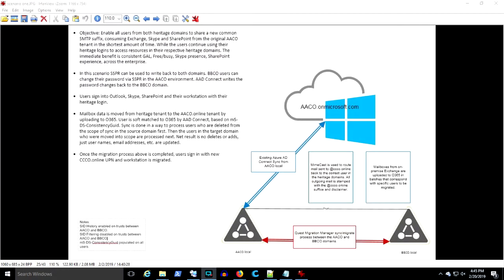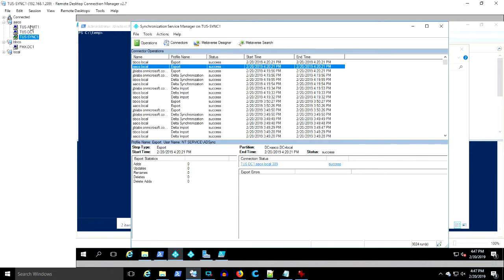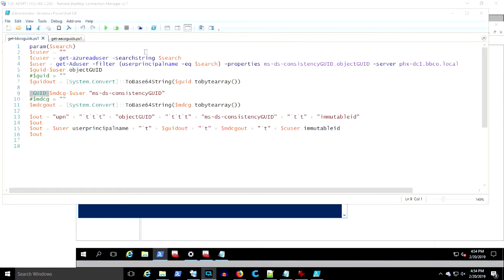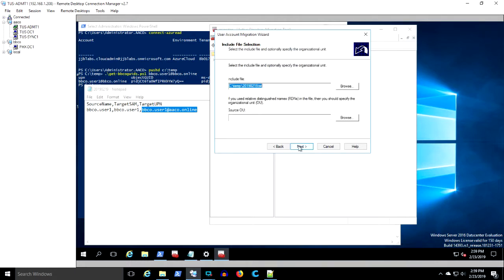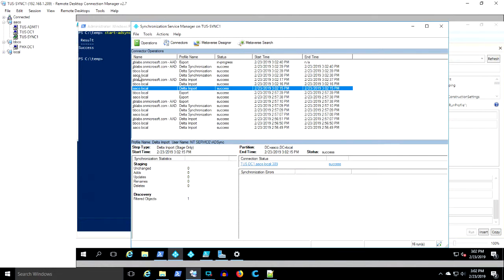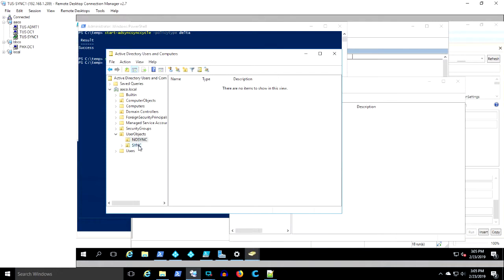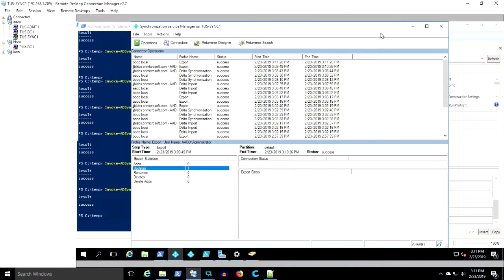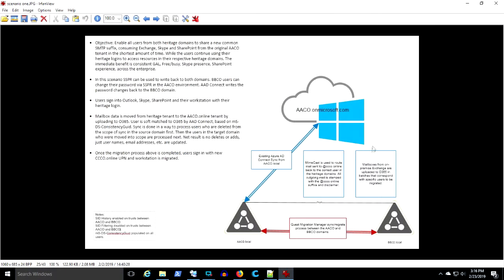Azure AD Connect: Soft Match Users in Azure AD When Migrating Between AD Forests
Wow! Two weeks of travel and now nursing a Scotland cold have made it a real challenge to get back into the routine. But this is a gem. Following up on the 'AAD Connect, Two Forests, One Tenant' video, I show how to soft match the users in AAD Connect as they migrate between the forests. This includes the use of the Invoke-ADSyncRunProfile command to perform individual run steps in a different order from the configured one. You get a glimpse of the ADMT tool, include files and more.